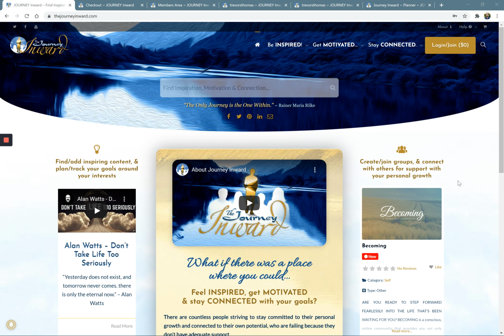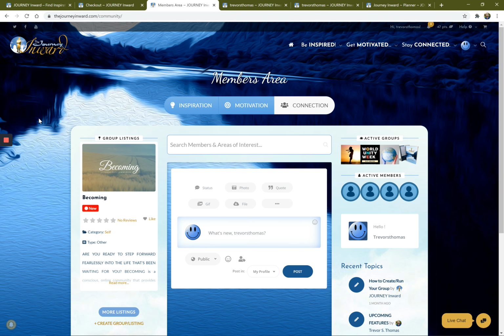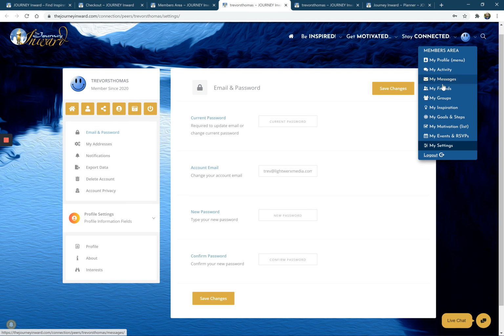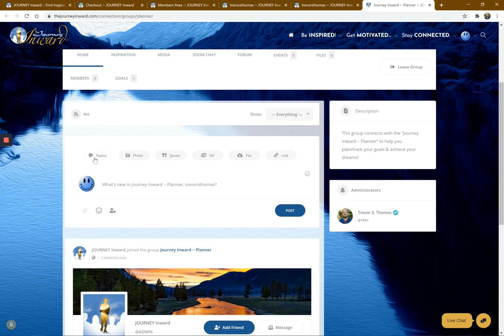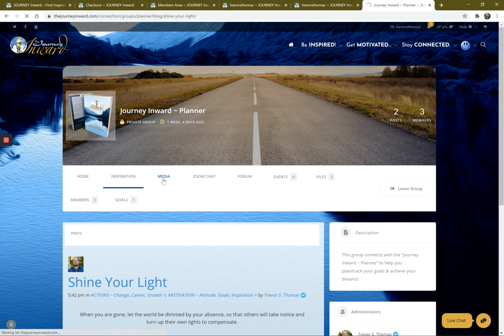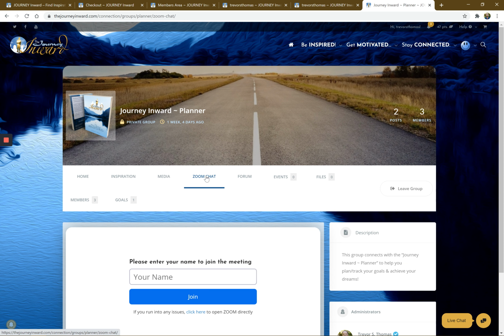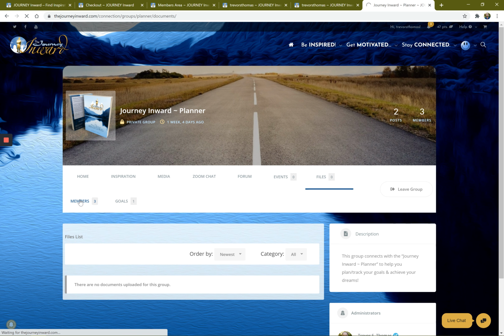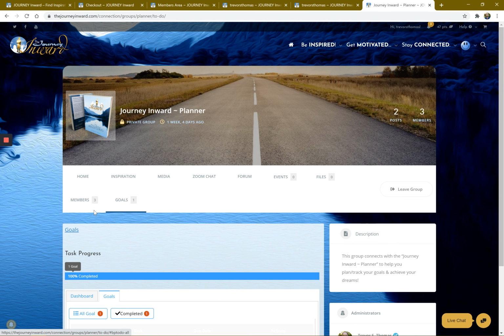Join Groups by Email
How-To ~ The Journey Inward